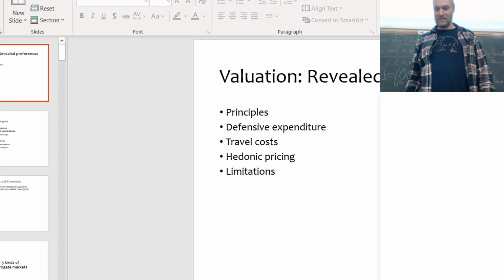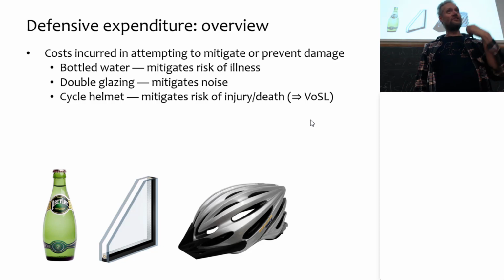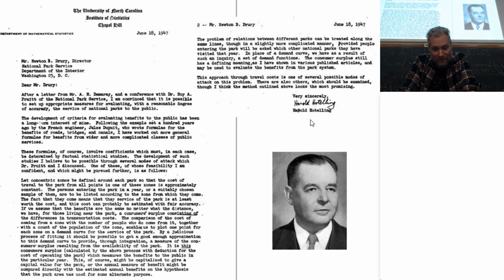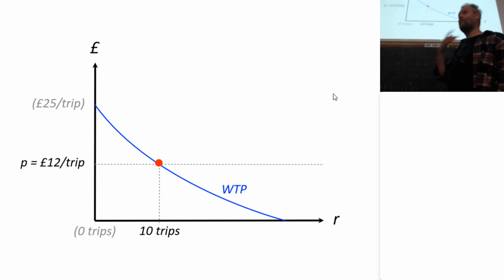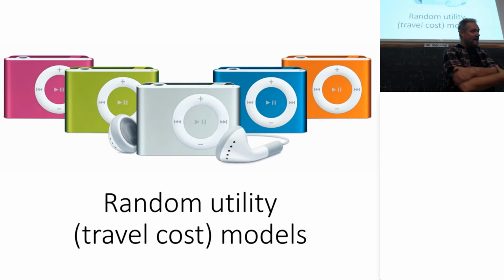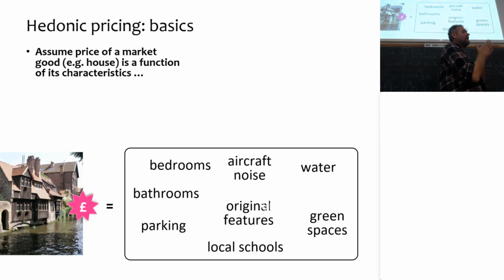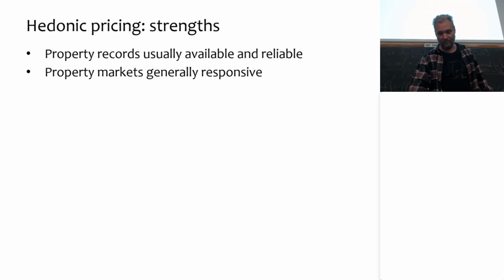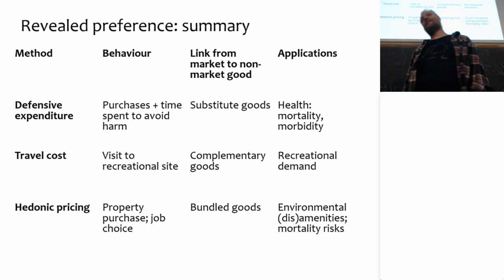Valuation methods: Revealed preferences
Lecture on methods for environmental valuation